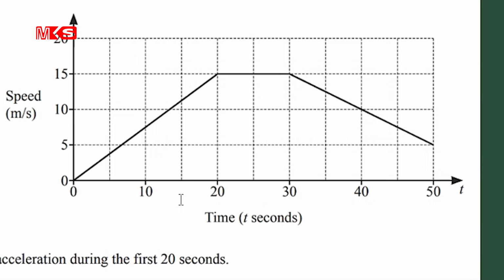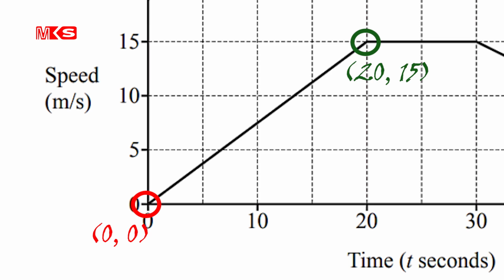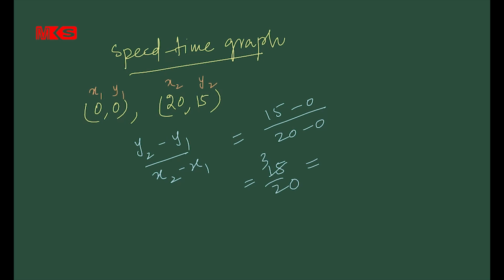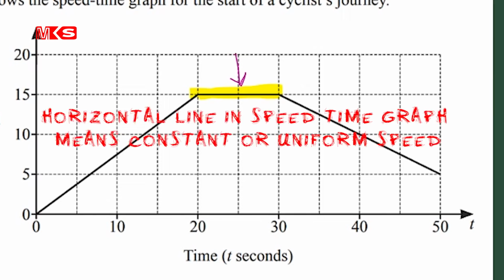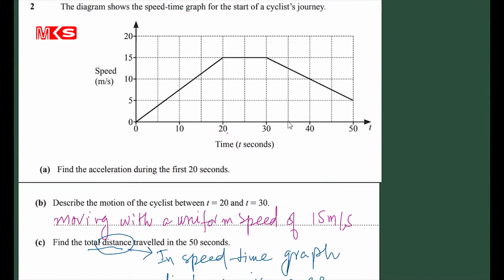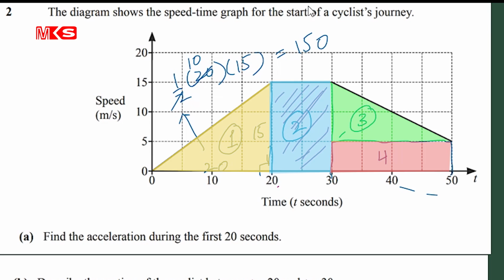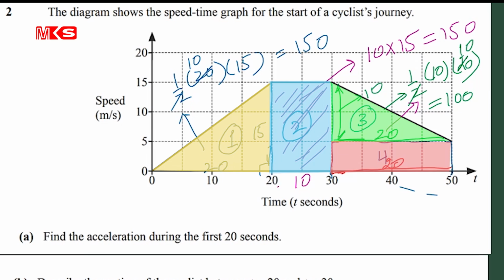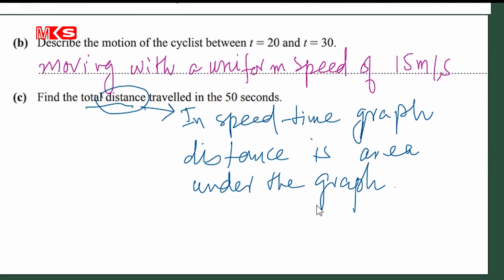Kinematics Q14 Mathematics November 2021 Paper12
Solution of Question 14 CAIE Math 4024 Paper12 of October November  2021. Topic: Kinematics; finding acceleration and total distance covered from given speed-time graph. Also identifying constant/uniform speed in a speed-time graph is included.